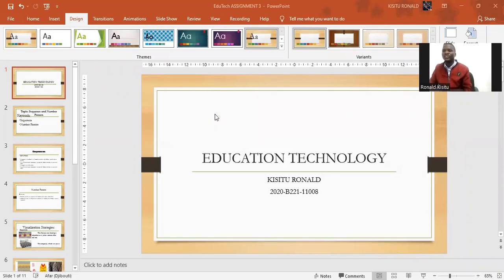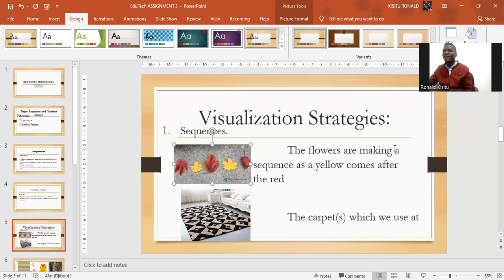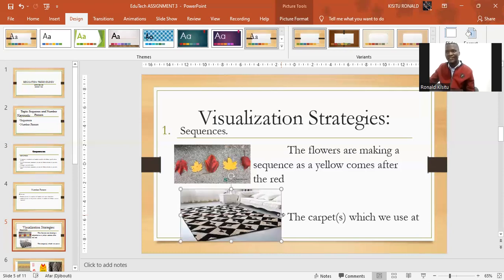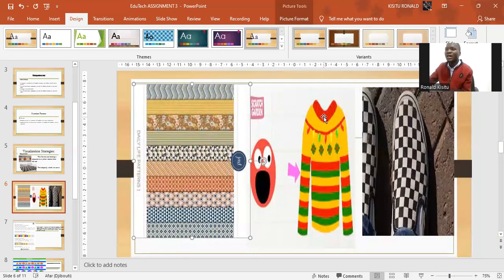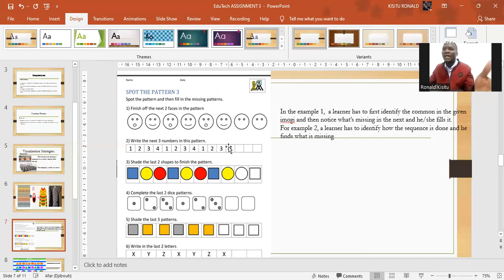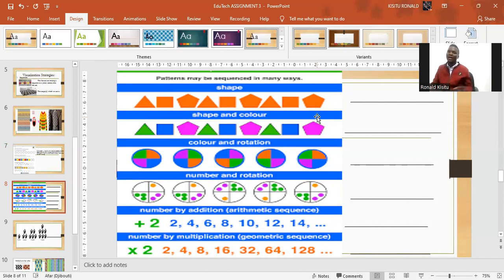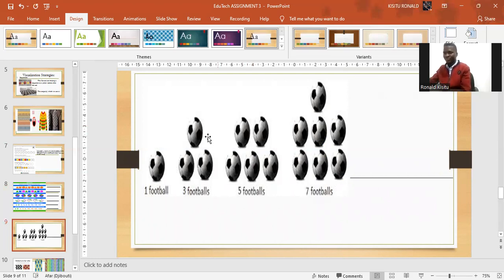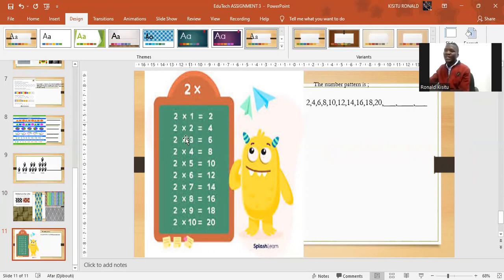Visualisation Strategies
Visulisation strategies in the topic of Sequence and Number pattern